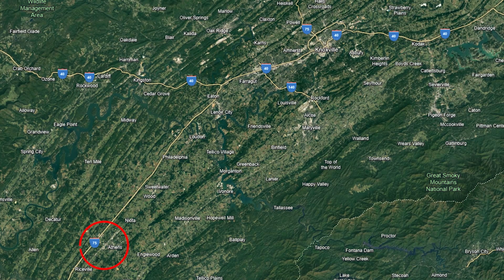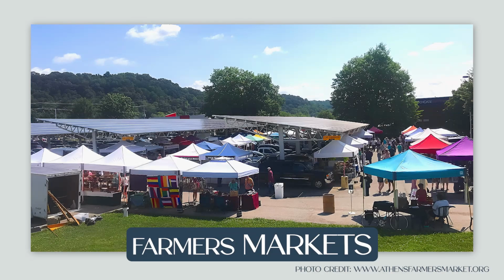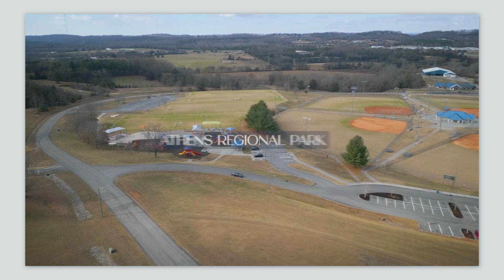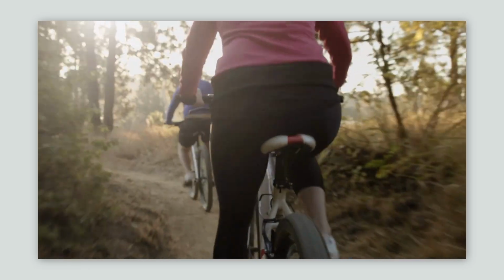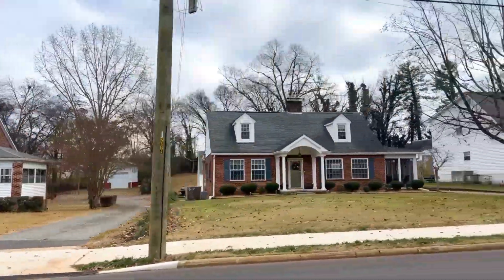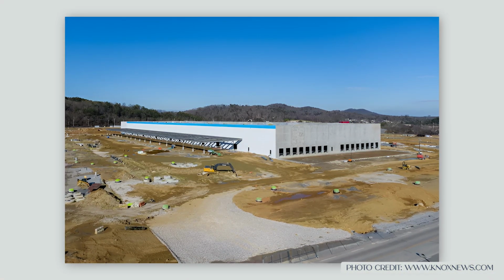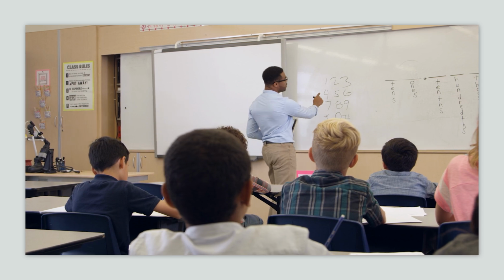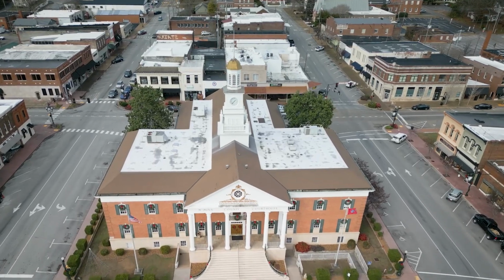Unveiling Your New Home: The Outstanding Charms of Athens, Tennessee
Welcome back! 🏡 Today, let's explore Athens, Tennessee. A charming town near Knoxville, Tennessee.🚗

The downtown area offers historic charm, farmers' markets, and modern conveniences. 🌆

Parks in Athens cater to all—playgrounds, splash pads, swimming pools, walking trails, disc golf, and mountain biking tracks! 🌳

Wondering about real estate? Athens has diverse options, with median home prices under $300,000.

Education? Solid. McMinn County schools and top-notch city schools offer quality education.

Join us as we uncover Athens, Tennessee, where lifestyle, amenities, and opportunities align! 🌟 Planning a move? Let's start your Knoxville journey! 👋

Todd Jewell, Broker, TN License #:301475
The Jewell Group
Brokered by Weichert Realtors-SEM Associates